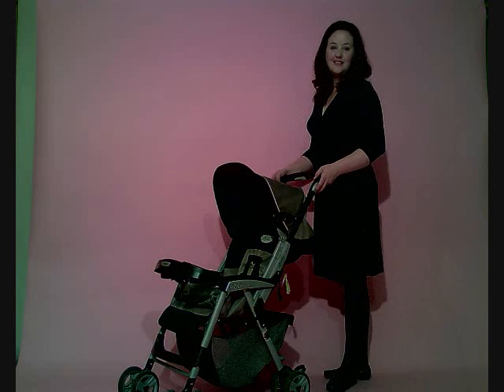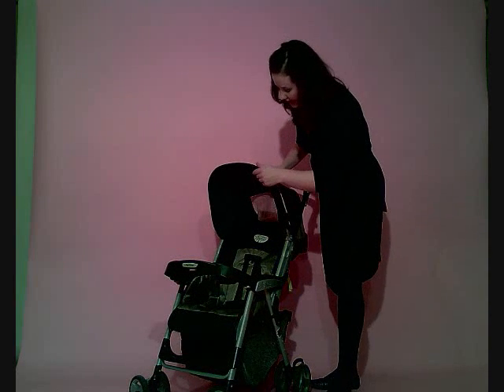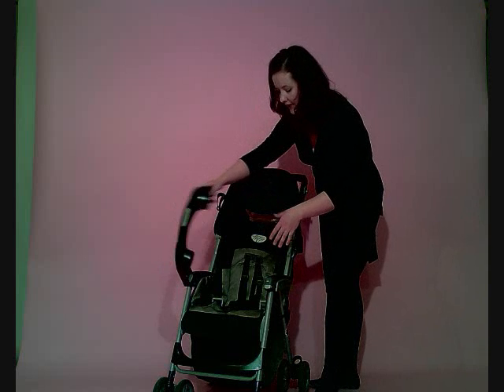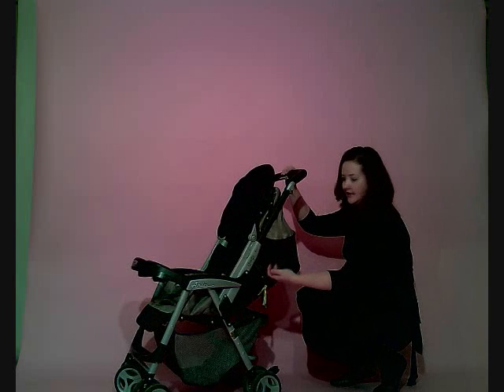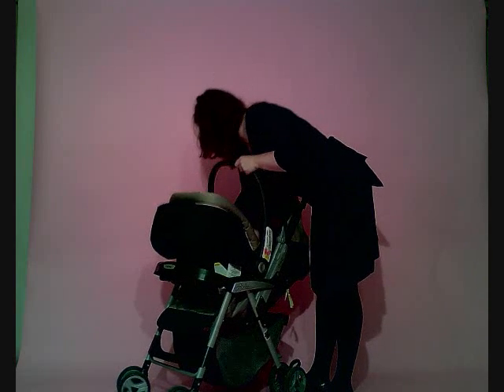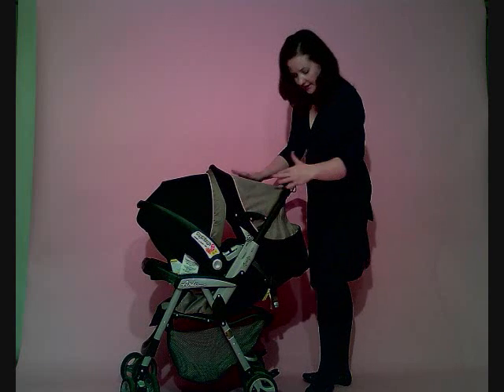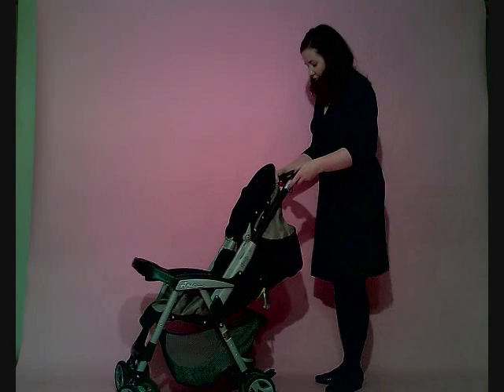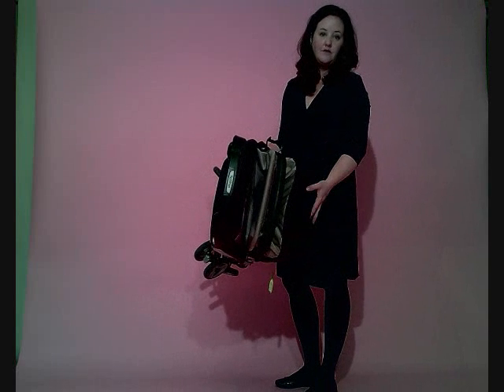Peg Perego Aria Stroller Rentals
One Tiny Suitcase baby equipment rentals owner, Stacey Corbett shows you the Peg Perego Aria Oh (one hand stroller). This versatile stroller is compatible with the Peg Perego Primo Viaggio infant car seats and weighs only 8lbs.
There most popular stroller rental, the Peg Perego Aria Oh is available